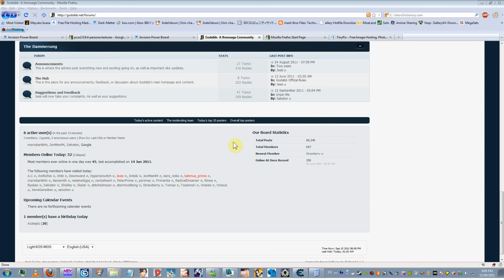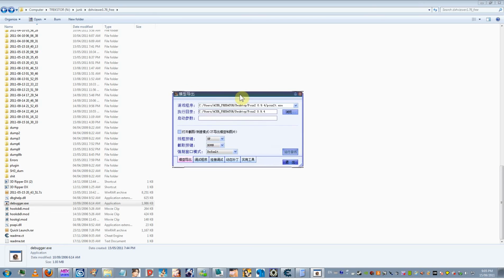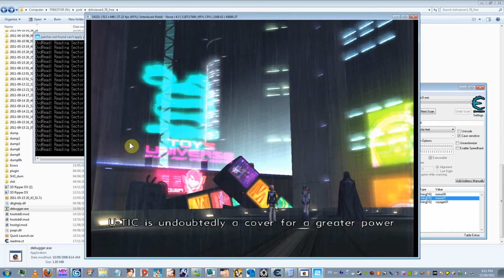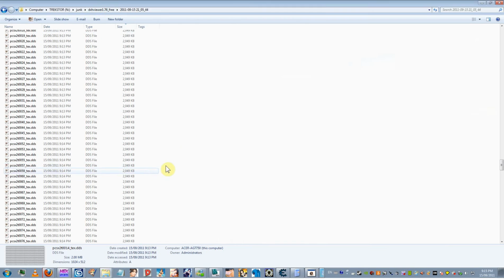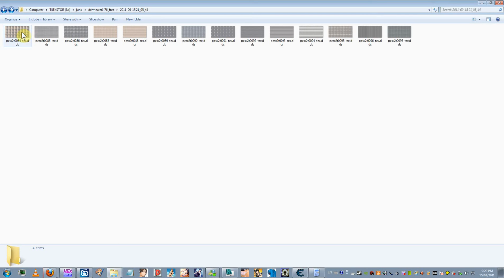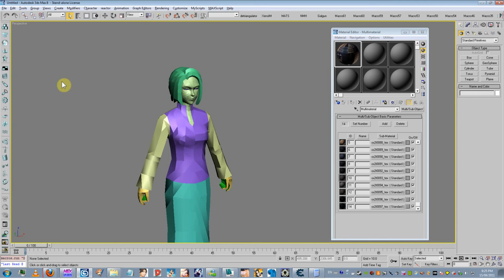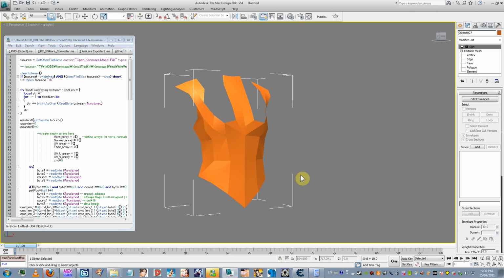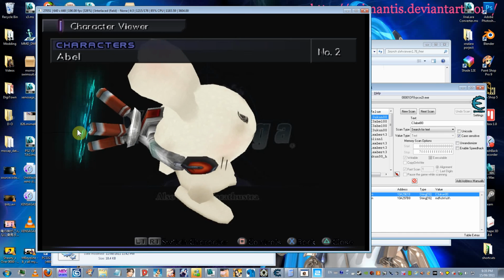Xenosaga2&3 PCSX2 Texture Dumping Method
..Link Expires in 1month, checkout godsibb forum for the latest